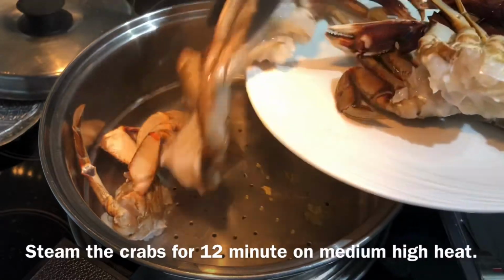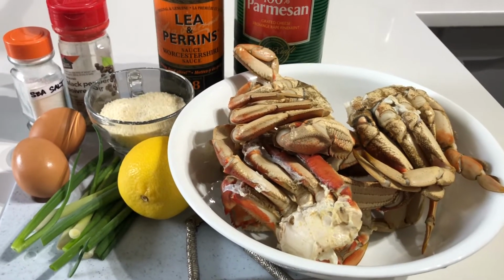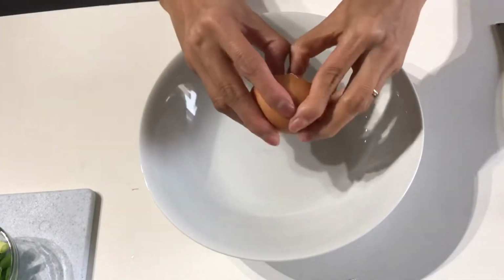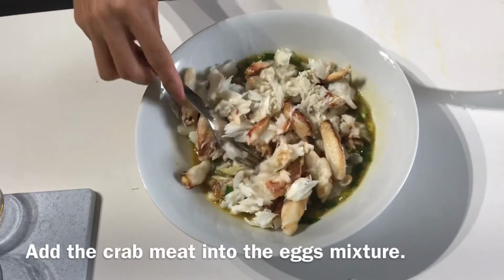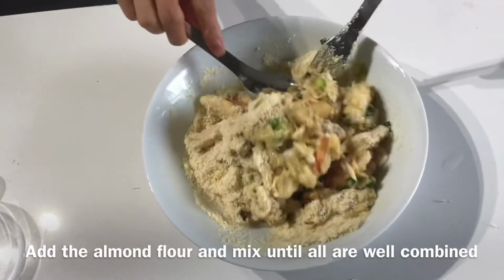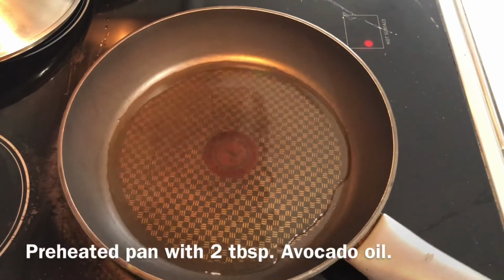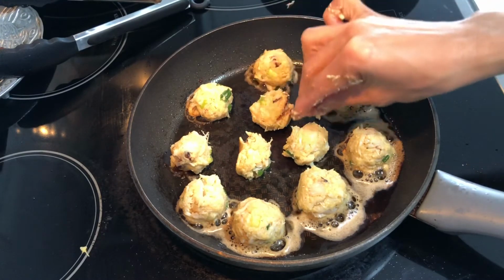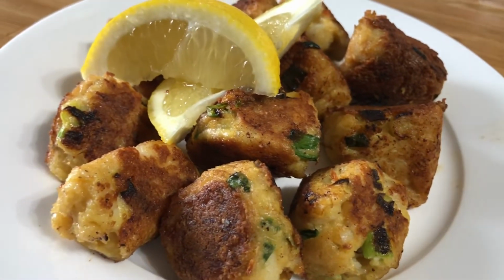CRAB BALLS. My simple and super Easy keto recipe at home.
Crab Balls recipe

Ingredients:
1 and 1/2 cup Fresh crab meat
2  medium eggs
2 Tbsp. chopped green onions
1 Tbsp. Worcestershire sauce
1/2  cup parmesan cheese
1/2  cup almond flour
1/2   tsp salt
1/2 tsp black pepper
2 Tbsp. avocado oil